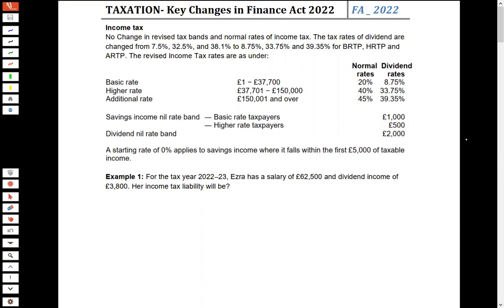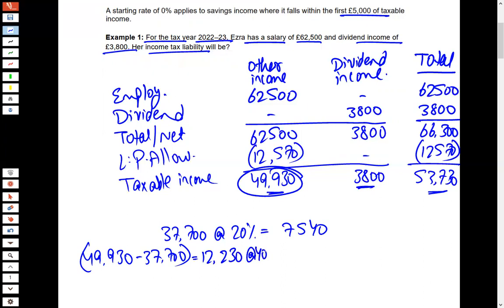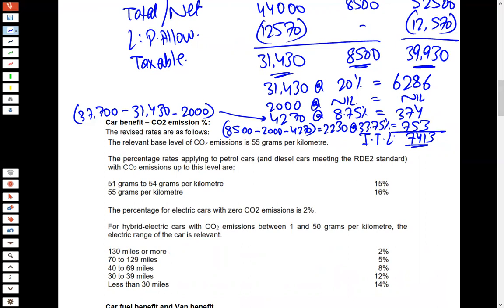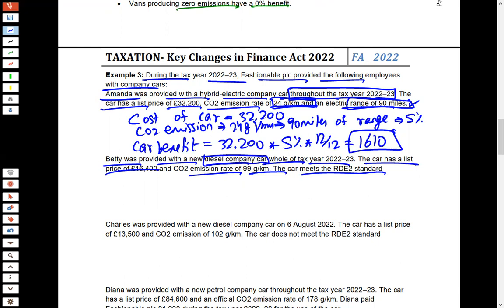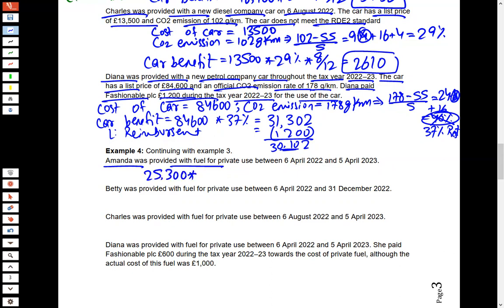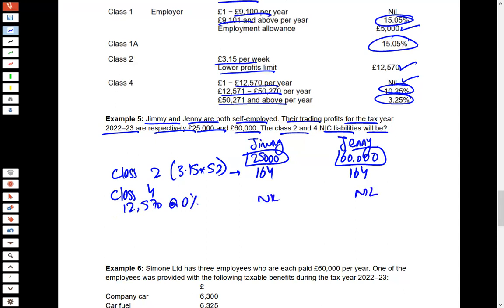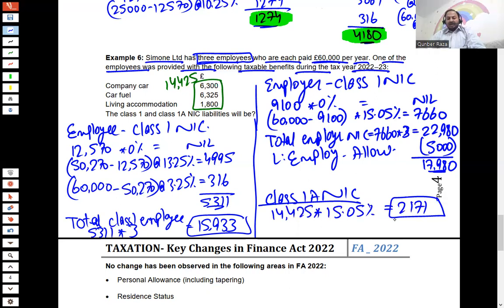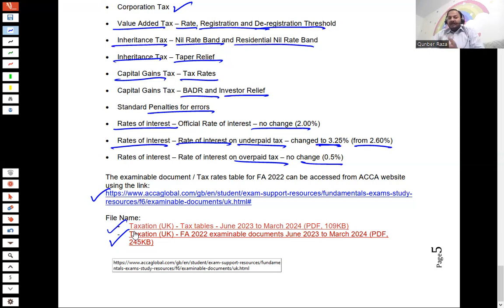🔴 Tax Changes in Finance Act 2022 | You need to know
!1 IMPORTANT FOR STUDENTS !!
Watch this video till the end and resolve your queries about the tax changes in  Tax Changes in Finance Act 2022

Is FA 2022 RELEVANT for students appearing in June 23 exam
What amendments are made in Finance ACT 2022
What are the revise rates for tax after changes in FA 2022